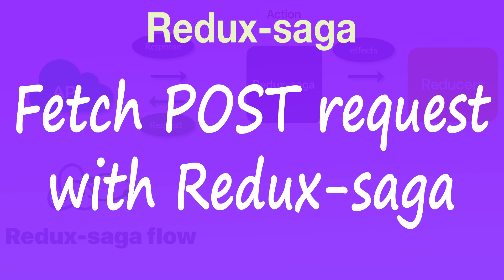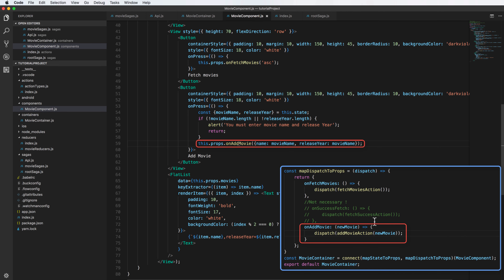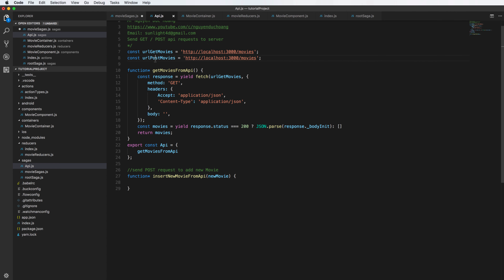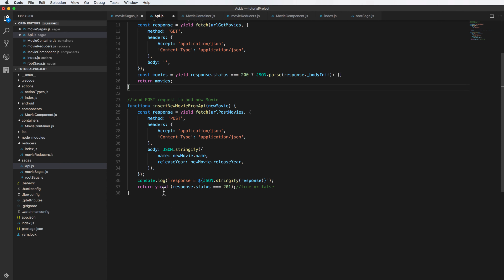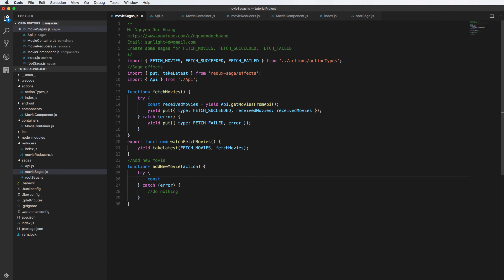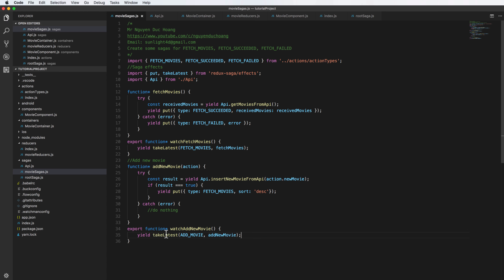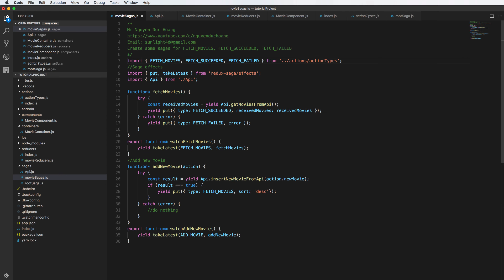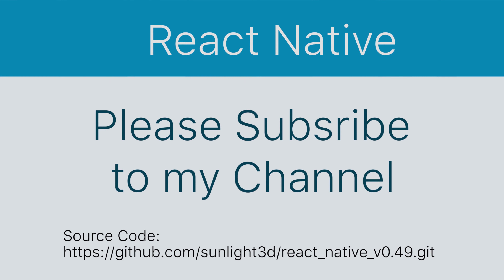Lession 43 Redux Saga in React Native #4 Send POST request and receive response from api